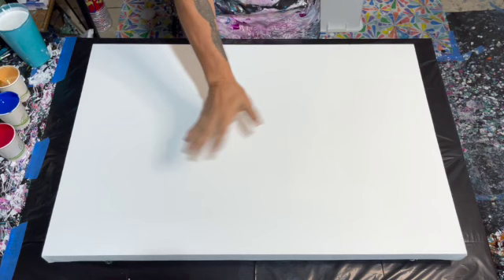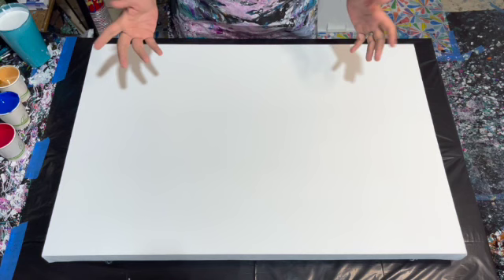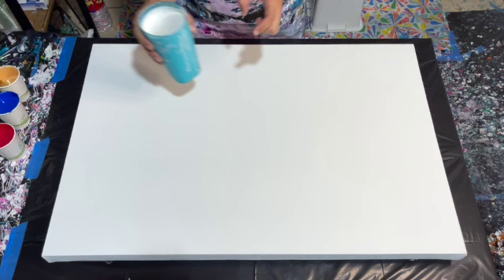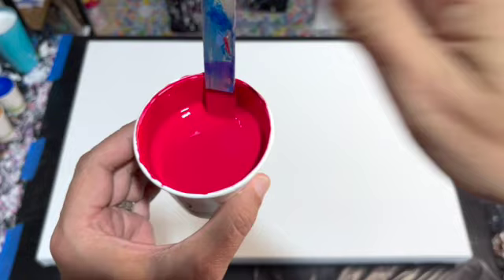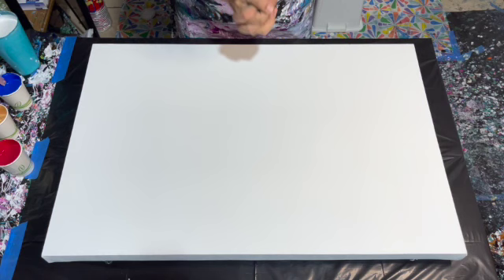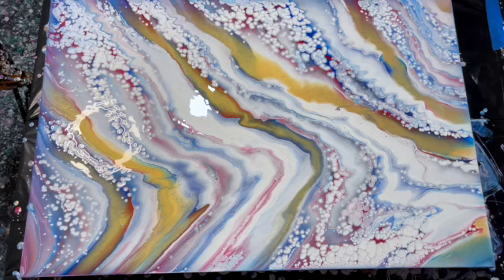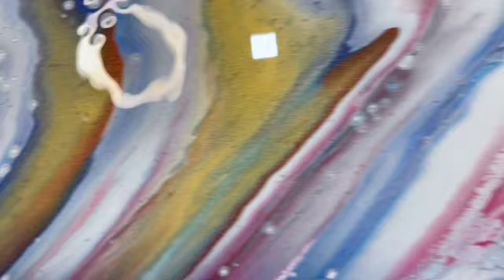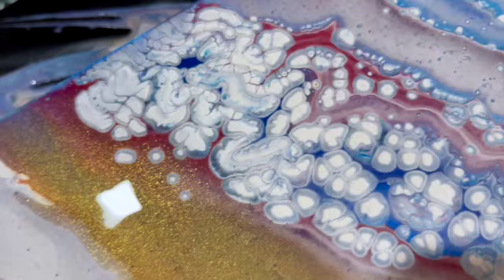'Faded Glory' - a Red, White and Blue (and Gold) Ribbon Pearl Pour!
This piece reminds me of a loved and well-used flag, a little faded and tattered, but still waving proudly in the wind. I hope you enjoy it!

Colors Used:
Amsterdam Titanium White + DecoArt Satin Enamel + Vallejo Pearl Medium
Amsterdam Carmine Red
Amsterdam Pthalo Blue

My pouring medium is 2 parts Floetrol to 1 part PVA glue and 1 part gloss varnish. All of my paints were mixed 5 parts pouring medium to 1 part paint.